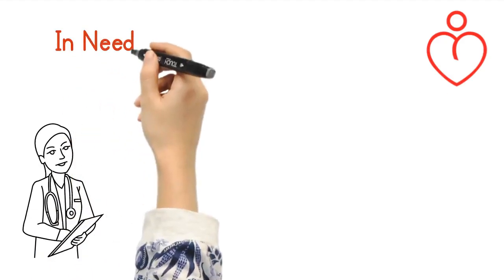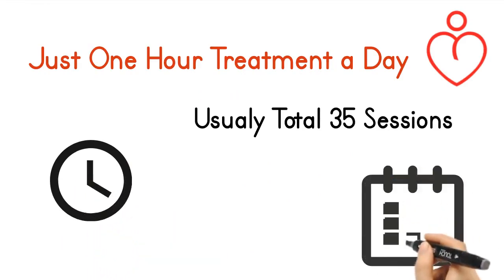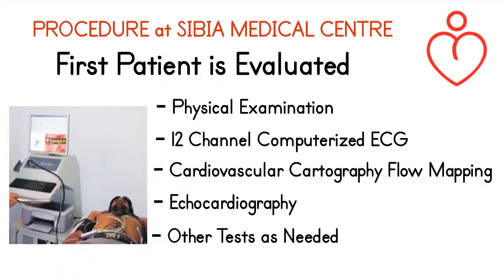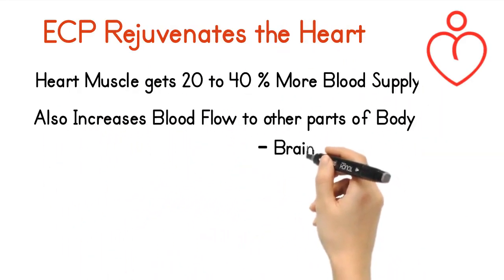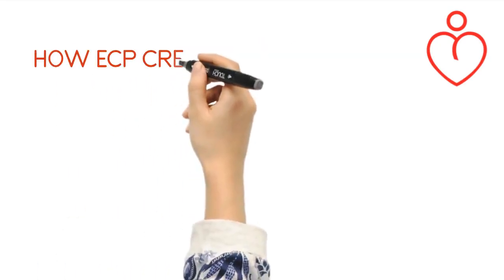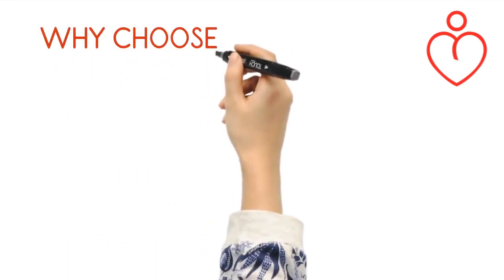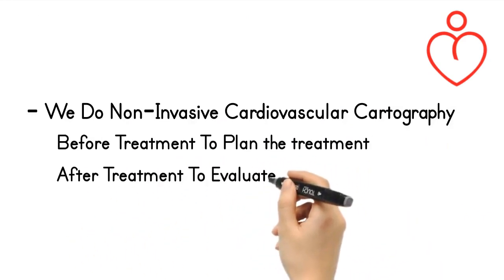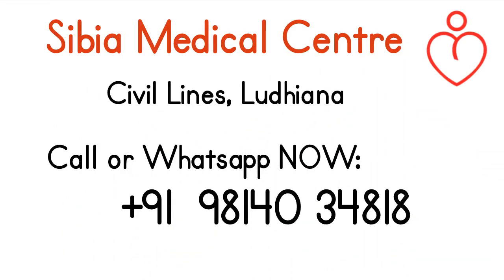Need Heart Treatment - Know about Natural Bypass without Surgery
If you are in need of Heart treatment you must know about Natural Bypass. Natural Bypass is also called External Counter Pulsation, ECP and EECP. There is no surgery, no pain, no anesthesia, no cuts, and not even hospital stay.
Natural Bypass is just a one-hour treatment a day, usually a total of 35 sessions. Those in a hurry and short of time can have two sessions a day and complete treatment in just 20 days.
Before treatment patient is evaluated - Physical Examination, 12 Channel Computerized ECG, Cardiovascular Cartography Heart Flow Mapping, Echocardiography, and any other tests as needed are done.
For ECP treatment patient lies on the ECP Bed, Cuffs are rapped Around Legs, Thighs, Hips, and Arms. The Cuffs inflate and deflate synchronized with the heart ECG. They inflate and deflate 70 to 80 times a minute - Three to four thousand times in one hour.
ECP Rejuvenates the heart as the heart muscle gets 20 to 40 % increased blood supply. There is also increased blood flow to other parts of the body line - Brain, Kidneys, Legs, Pancrease, Sex Organs.
After ECP patients feel better and have increased walk capacity, less or not Angina Chest Pain and their medicines decrease.
Cardiovascular Cartography Heart Flow Test, Exercise capacity Test, Echocardiography, etc. document the improvement in the patients.
ECP creates Natural Bypass by gradual dilatation of blood vessels, opening up of dormant capillaries, and formation of new capillaries. There is an increased blood supply to the whole body.
Usually the benefits of ECP last 3 to 9 years. ECP can be repeated any number of times. It can be done before or after stent and heart Bypass surgery
There are many reasons to choose ECP treatment. It is safe, comfortable, and affordable. ECP is approved worldwide - by US-FDA, CE (Europe Union), MDA (UK), Chinese Health Authorities, etc
Sibia Medical Centre is your best choice as we are the pioneers. We Introduced ECP in India.
Our ECP machines have Leg AND Arm cuffs whereas most others have only leg cuffs. Also, our ECP Machines have active positive and active negative pressure. We do a non-invasive Cardiovascular Cartography Test before treatment to plan the treatment and after treatment to evaluate the improvement. We also have ESMR, ACT, and other facilities for difficult to treat patients.
What are you waiting for? Start ECP treatment today - Create Bypass Naturally and Rejuvenate your Heart.